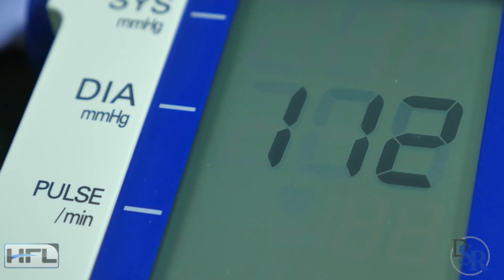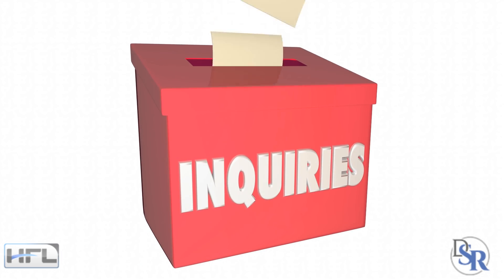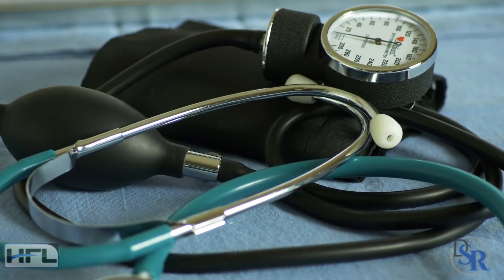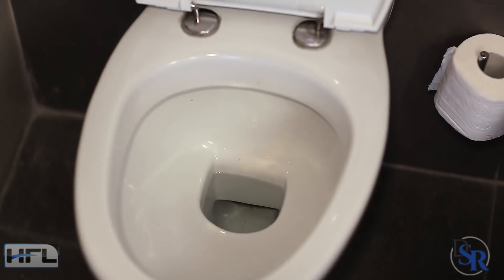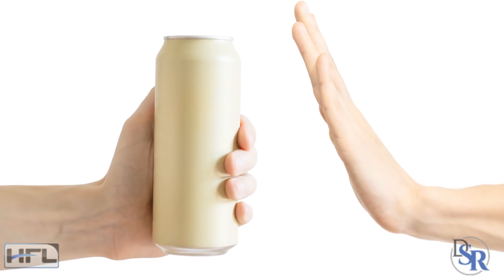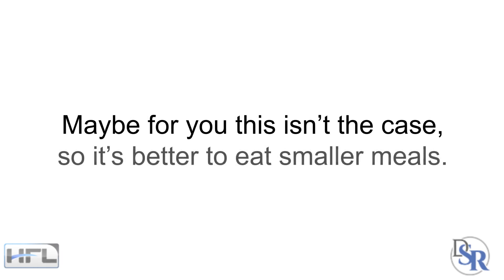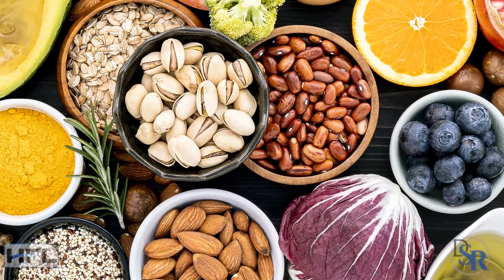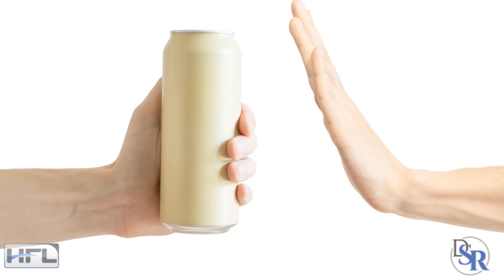5 Easy Ways To Increase Low Blood Pressure (Hypotension)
How I lowered my dad’s blood pressure in a few days -- NO drugs or diets.

Part 1: 5 Important Heart Failure Warning Signs & Symptoms

My most popular articles for the best ways of lowering blood pressure

5 Easy Ways To Increase Low Blood Pressure (Hypotension)

I normally get asked how to DECREASE high blood pressure and thus, someone who has hypertension.
Which is very important because one of the top reasons for high blood pressure is just aging and the negative changes in your hormones. Thus, weather you like it or not, your blood pressure goes up the older you get.
However, today’s topic is how to increase and raise LOW blood pressure and thus, if you have HYPO-tension
And I’m only doing this topic because I’ve been asked a few times by people who are hypotensive and want to know what to do.
Personally, the lower your blood pressure, the better. You’ll live longer. Your heart will be healthier, as will your brain.
If you aren’t having any negative health issues, then don’t worry about it. There’s nothing wrong if having low blood pressure, if you feel fine.
However, if you are having symptoms of low blood pressure, such as
Blurred vision
Dizziness
Fainting
Fatigue
Feeling cold
Being thirsty
Rapid, shallow breathing
Sweating ...
Then it’s time to take action and raise your blood pressure to a more normal range, which would be around 120/80.
So, here are 5 simple ways to quickly raise low blood pressure
1 -- Drink More Water
Being dehydrated, which most people are, can lead to either lower or higher blood pressure. In today’s case, I suggest you drink more water. I would add in a little bit of lemon juice and Hymalian or Celtic salt into the water for better absorption and prevent you from peeing all day long.
2 -- Eat More Salt
Speaking of adding salt to your water, you should also add it to your foods. Start low and build up depending on how you feel. The most important time of the day to have more salt is in the morning and also before and after exercise.
Salt regulates aldosterone levels and other hormones, which will help balance your blood pressure
3 - Limit or Avoid Alcohol
Alcohol causes dehydration, which can lower blood pressure. So, either avoid or limit your alcohol intake. Or at least, make sure you increase your salt water intake to make up for the dehydration. Just drink a couple extra glasses of water after your alcohol consumption.
4 - Eat Smaller Meals
You should eat smaller, frequent meals. This is because having one or two big meals, causes a huge rush of blood to go to the digestive tract which then lowers your blood pressure. In healthy people, your body compensates by increasing your heart rate to normalize blood pressure.
However, maybe for you this isn’t the case, so it’s better to eat smaller meals.
5 - Normalize Your Blood Sugar
Blood sugar affects blood pressure. In fact, having high blood sugar levels is one of the causing factors of high blood pressure. On the other hand, having low blood sugar can lower blood pressure.
So your goal is to keep your blood sugar levels steady -- not high or low.
Eating smaller, frequent meals helps.
Having some fiber and fat with each meal also prevents blood sugar spikes.
Having more natural carbs such as vegetables, fruits, yams, legumes and so forth is also better.
Thus, avoiding sugars, juices, sodas, processed carbs and so forth.

Thanks
DrSamRobbins